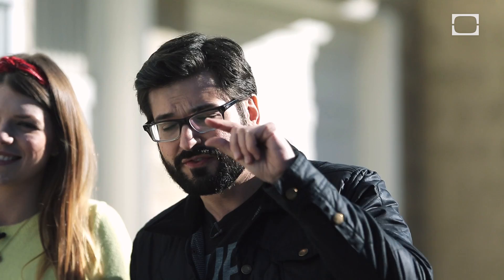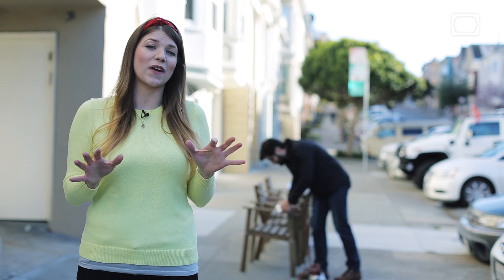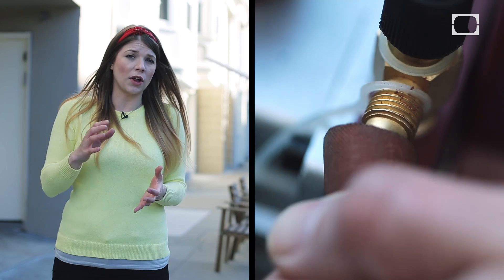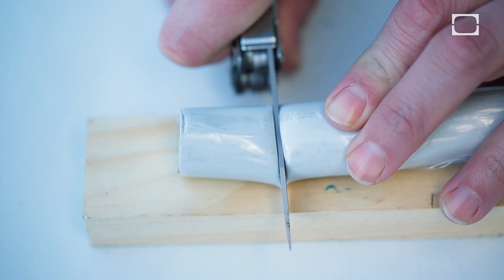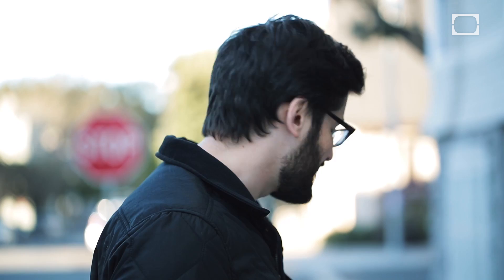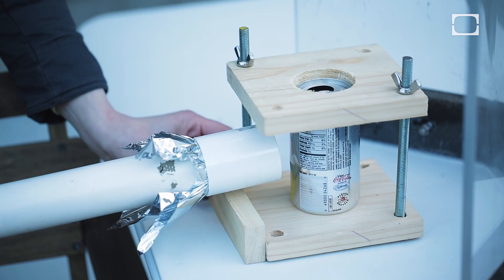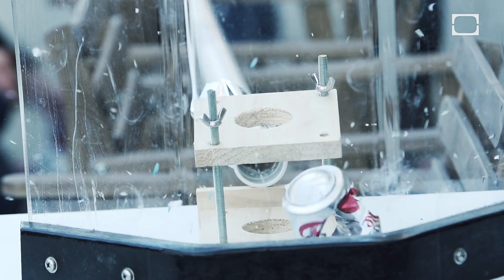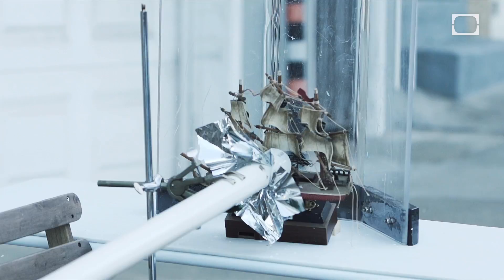Blasting Household Items with a Ping Pong Cannon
Think a ping pong ball is harmless? Think again. Join Anthony and Tara as they create a ping pong ball vacuum cannon that packs quite a punch!

Materials Used:
- Regular vacuum or vacuum pump
- 8 ft of 1 1/2 inch PVC pipe
- 2 slip connectors
- 1 inch diameter brass pipe with tapered threaded ends
- Gas valve w/ screw threads
- Vacuum hose
- Plumbers epoxy
- Mylar
- Pipe wrench

Experiment Tips:
- Make sure the mylar is securely fastened to both ends of the pipe so they don't release prematurely.
- Be sure to use some sort of bullet proof shield in front of your ping pong cannon to avoid injuries.
- Delicate items like empty soda cans and thin porcelain objects break the easiest.

The fastest serve ever recorded by a ping-pong player moved at about 70 mph (113 km/h).

The lightweight ping pong balls have poor aerodynamics but are able to reach supersonic speeds! Despite their measly 2.3 grams, the balls delivered a startling amount of energy to targets: the equivalent of a 125 mile-per-hour fastball or a brick falling several stories.

Steps on how to make a ping pong ball vacuum cannon of your own.

Join Anthony Carboni and Tara Long as they turn the world around them into a giant science experiment. New videos on Wednesdays!

Special thanks to our Science Advisors!

Hard Science Crew:
Executive Producer: Barry Pousman
Producer: Nicolette Bethea
Shooter: Michael Baca
Second Shooter: Matt Piniol
Production Assistant: Kendall Long
Editor: Conor Gordon